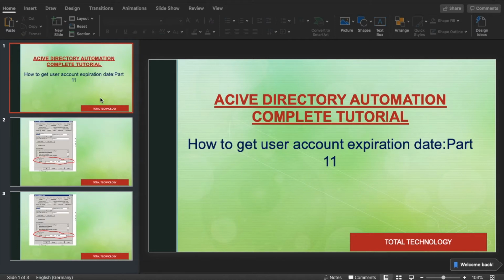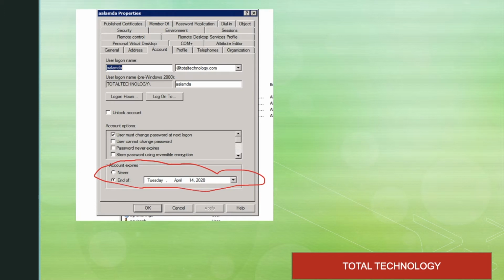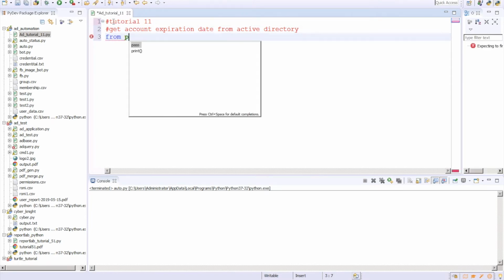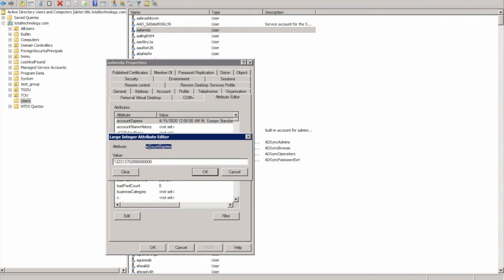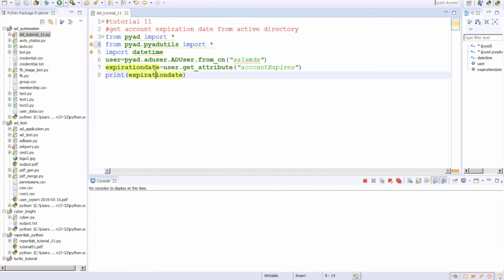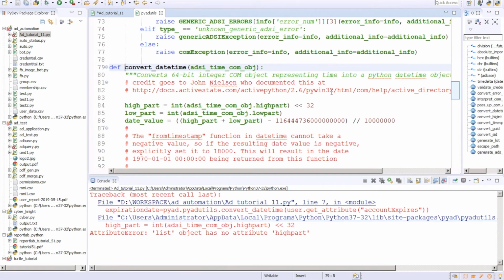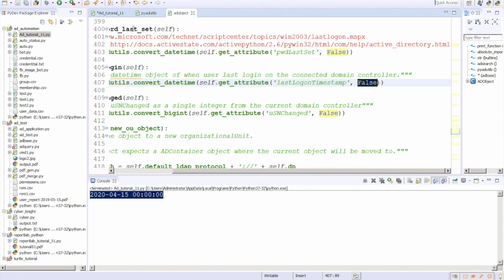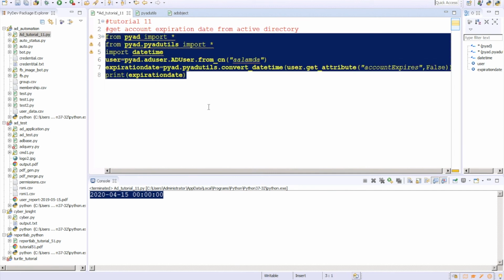Automate Active Directory Using Python|How To Get AD User Account Expiration Date|Part:11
in this video we have discussed about the below:

pyad library python
pyad active directory
pyad installation
how to automate active directory using python
how to search active directory using python
how to login to active directory using python
change ad user password using python
how to get ad user account expiration date using python
pyad ad user account expiration date